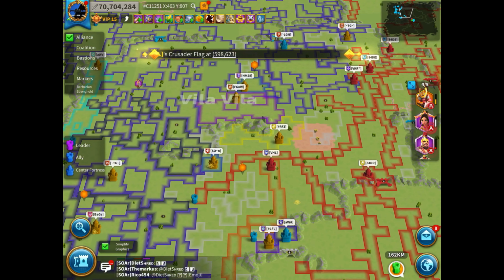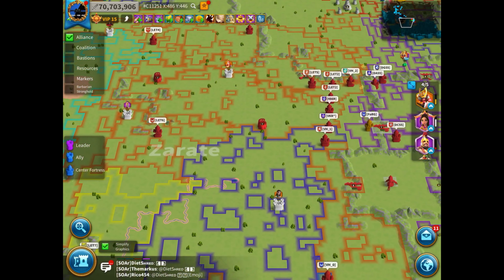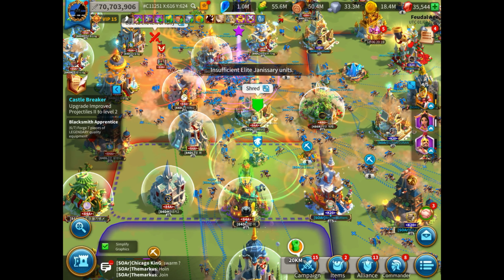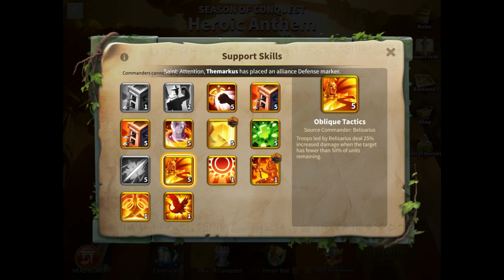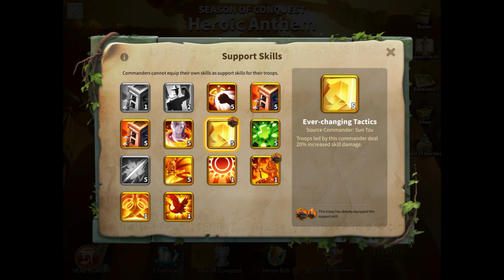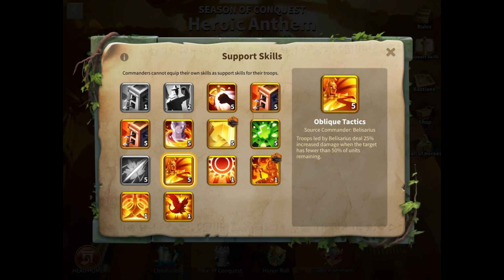Rise of Kingdoms Kings Land Has Opened!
Be sure to join the Shappy Gaming Community Discord! Hello Ladies and Gentlemen! In this episode we will be playing Rise of Kingdoms and covering what has happened in Zone 6 & KL in the KVK of 1486 & 1484 vs. 2120 & 2155

If you see your city be sure to comment who you are and when!

I hope that you enjoy! Join the Shappy Squad!